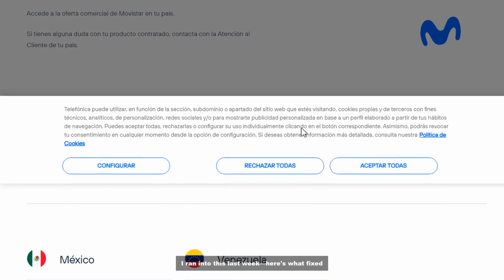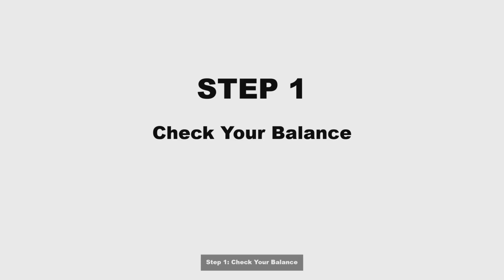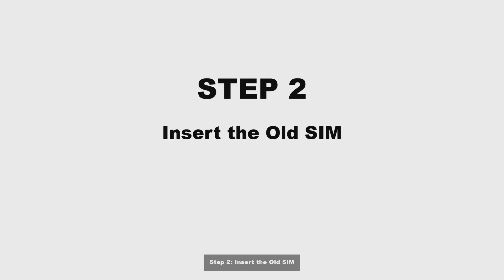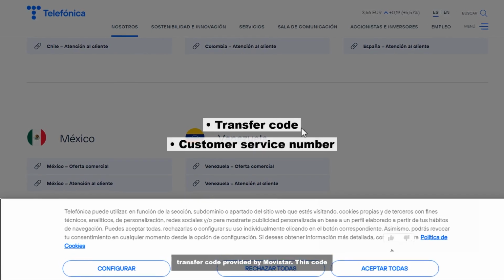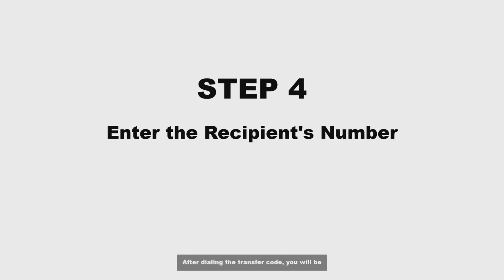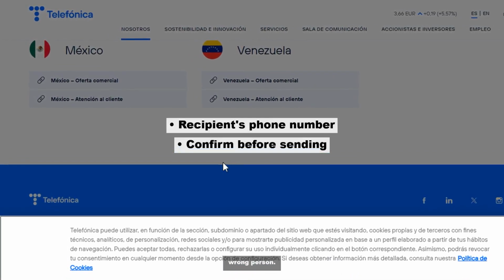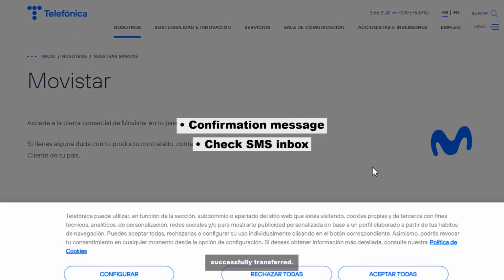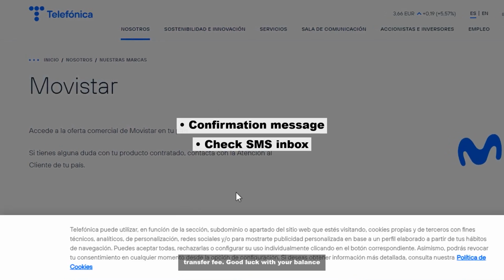How To Transfer The Balance From An Old SIM On Movistar 2026 (BALANCE TRANSFER)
In this video, we will show you how to transfer the balance from an old SIM on Movistar 2026 (BALANCE TRANSFER). Learn the step-by-step process to ensure a smooth transfer of your balance.